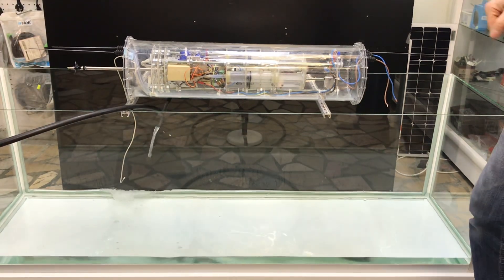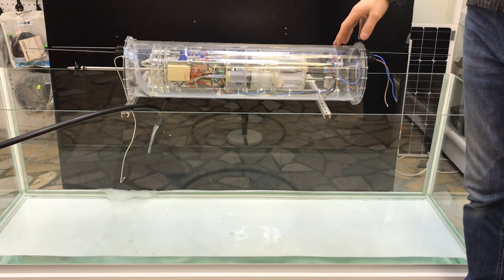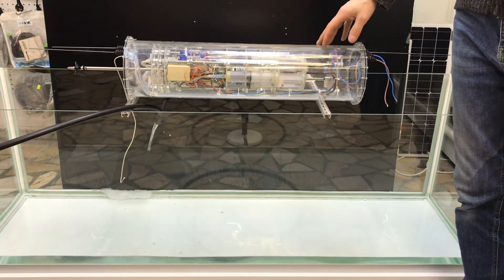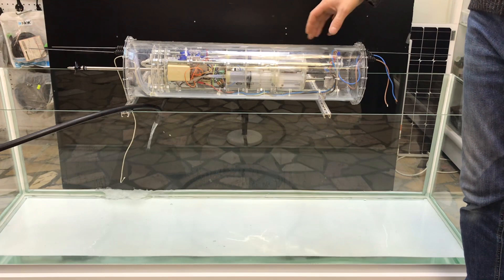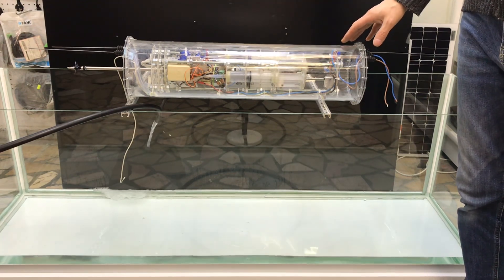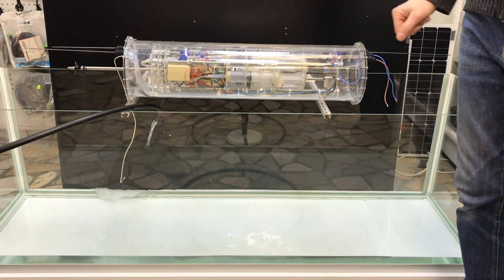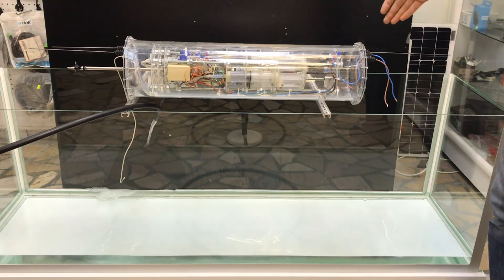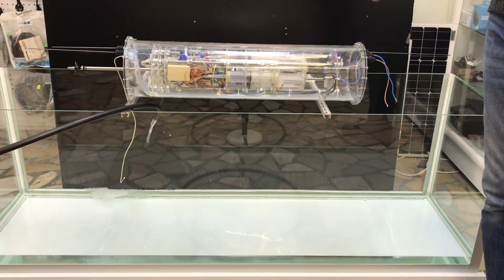RC DENİZALTI YAPIMI, DENİZALTILARIN ÇALIŞMA PRENSİBİ, ARŞİMET PRENSİBİ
Denizaltı, su altında hareket edebilen bir gemidir. Çalışma prensibi, batmaya eğimli olan geminin ağırlığıyla geminin yüzmesini sağlayan kaldırma kuvveti arasındaki dengenin tutturulmasına dayanır. Kaldırma kuvveti geminin ağırlığına eşit ise gemi yüzebilir.
Su içerisindeki tüm cisimlerin durumu Arşimet prensibine göre belirlenir. Buna göre su veya hava gibi herhangi bir akışkan ortama bırakılan cisme akışkan tarafından ağırlığının karşı yönünde bir kuvvet uygulanır. Suyun kaldırma kuvveti olarak bilinen bu kuvvet cisimlerin su içeresindeki konumlarında belirleyici unsurdur. Deniz içerisinde hareket eden tüm araçlar hareketini bu şekilde sağlarlar. Fakat denizaltılar, kontrollü batma (dalma) ve çıkma hareketleriyle diğer deniz araçlarından ayrılan özelleşmiş yapılardır. Denizaltılar sahip olduğu bu özel dalma-çıkma sistemi sayesinde denizdeki manevra kabiliyetini kolaylaştırmış olur.
Denizaltılar dalma ve çıkma hareketlerini safra tankı adı verilen özel tanklar sayesinde yaparlar. Temel çalışma prensibi bu tanklara su ve kompresörde sıkıştırılmış yüksek basınçlı hava basma olayına dayanır. Safra tankları denizaltının suyun yüzeyinde kalma ya da dalma durumuna göre hava veya su ile doldurulur. Örneğin bir denizaltı suyun yüzeyindeyken safra tankları hava ile doludur ve denizaltının yoğunluğu çevresindeki suyun yoğunluğundan daha az olduğu için suyun altına inmez. Denizaltı suya dalmak istediğinde safra tanklarının üst ve alt kapakları açılır. Tankların alt kapaklarından içeri su girerken üst kapaklarından dışarı hava çıkar. Gittikçe su ile dolan tanklar denizaltının ağırlığını artırır ve suyun derinlerine dalmasını sağlar. Denizaltı tekrar yüzeye çıkmak istediğindeyse içinde basınçlı hava bulunan tanklardan safra tanklarına hava aktarılır. Basınçlı hava suyun dışarı çıkmasını ve denizaltının suyun yüzeyine doğru yükselmesini sağlar.